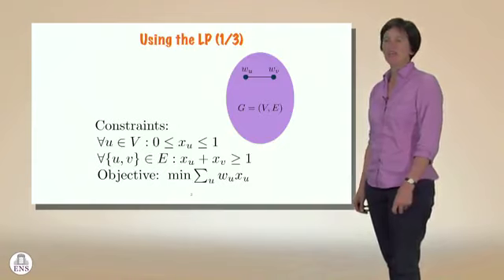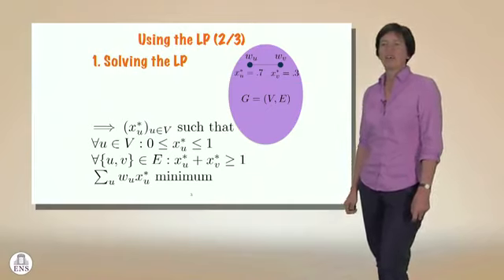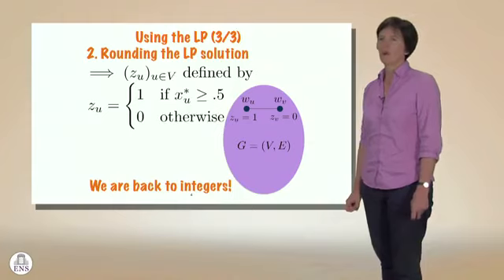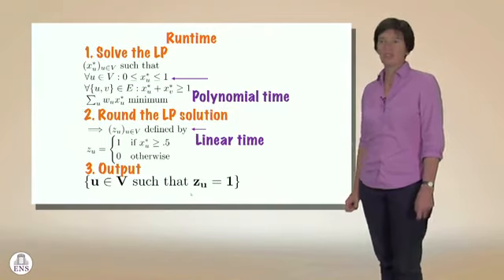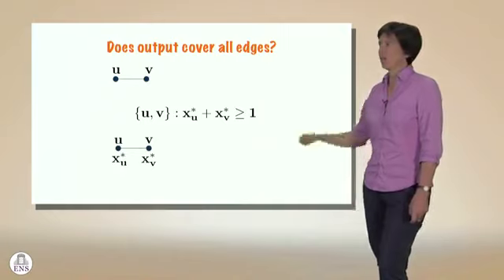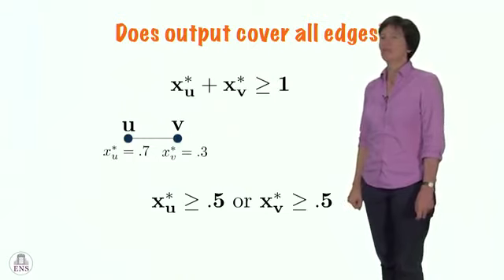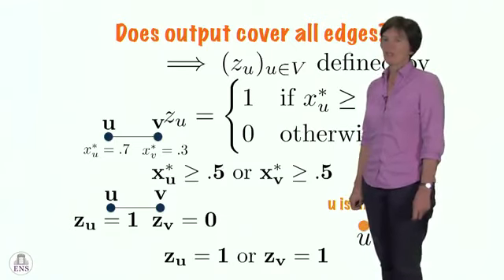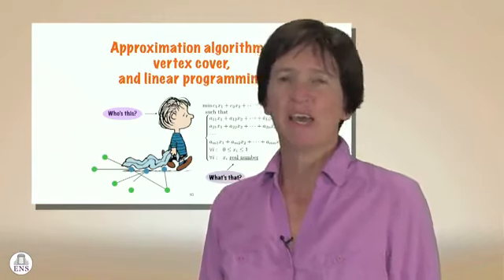C1 4 aprox alg